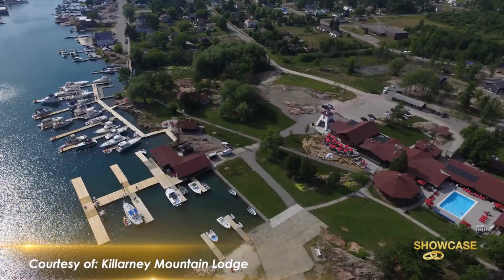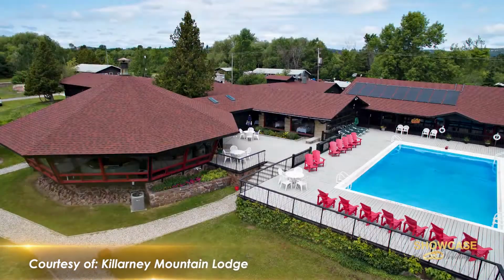Killarney Mountain Lodge